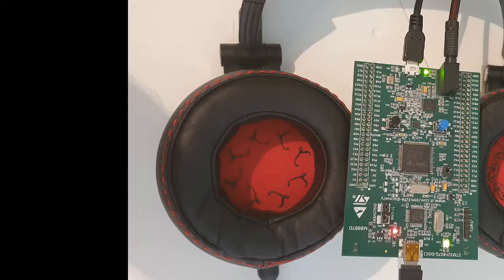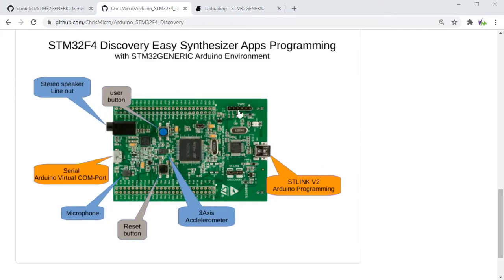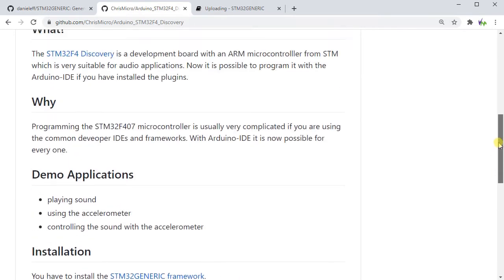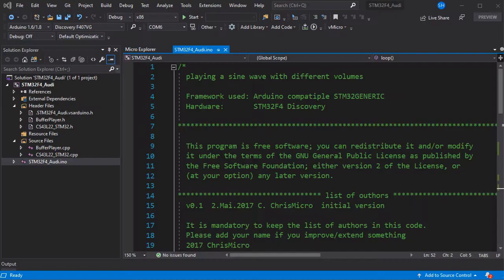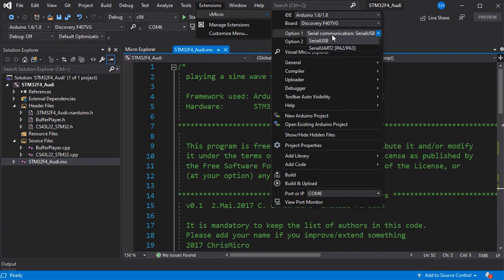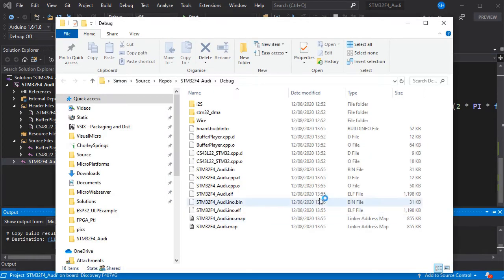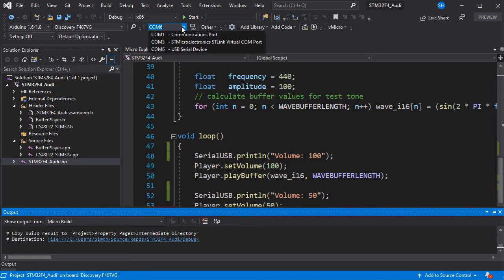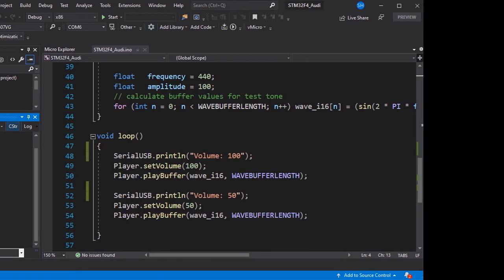Audio Output on STM32F4 Discovery with Arduino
If you want to start getting into Audio output and input, the STM32F4 Discovery board has what you need.

There are a variety of projects which you can only imagine with some sound, and getting started with audio hardware and processing can be painful on a number of boards. The STM Discovery boards have a built in hardware DAC and MEMS microphone, complete with a 3.5mm audio jack to make it easy to play, and record audio from your project.

In this video we show you how to get started, using the STM32GENERIC Core, and an example from ChrisMicro to begin making some noise!